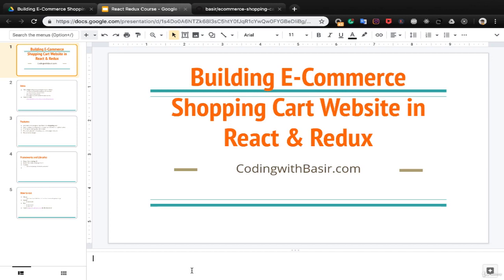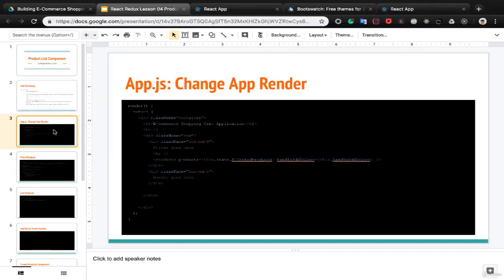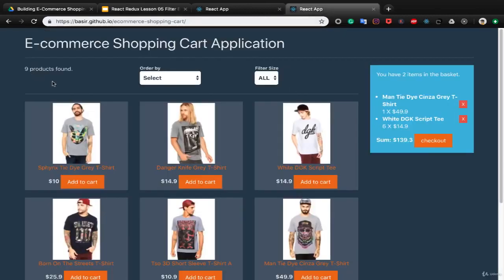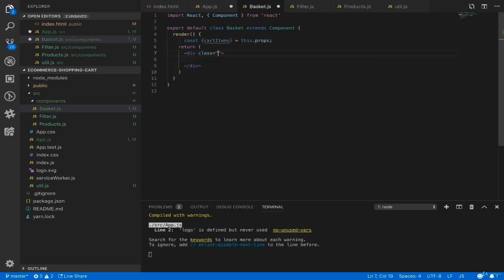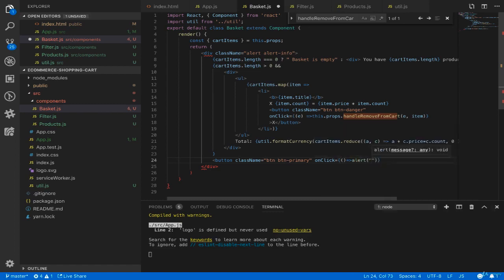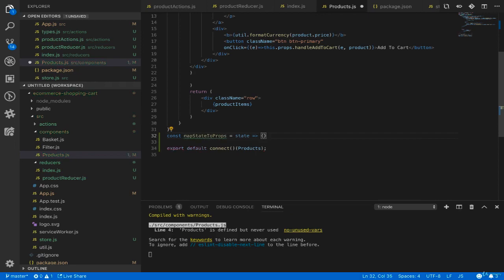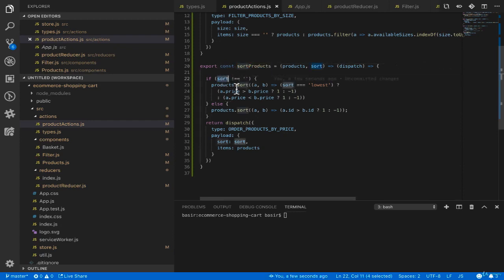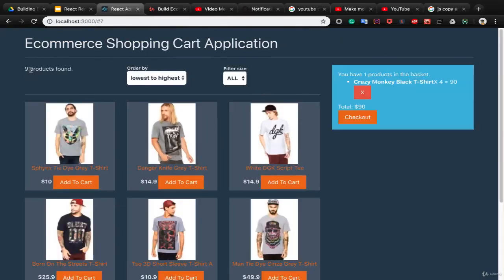React Tutorial: Build an e-commerce site from scratch using React and Redux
Lean step-by-step how to create a full e-commerce store web site using React.js. Also learn how to deploy the site using Redux. JavaScript Basics Before You Learn React ☞ React - The Complete Guide (incl Hooks, React Router, Redux) ☞ React Tutorial: Building and Securing Your First App ☞ Push Notifications in PWA Using Firebase and React ☞ Best JavaScript Frameworks, Libraries and Tools to Use in 2019 ☞ A guide to Golang e-commerce ☞ This course let you gets your hand dirty by creating a simple shopping cart with React components. Soon you will find out how hard it is to manage states between nested React components. Here is where Redux comes into picture and let you move data and UI states to Redux store from react components. You will be able to do all the boilerplates to change a React Application to React&Redux application and implement different actions like fetching product from Restful API, adding items to cart, removing items from cart and etc with Redux. What you'll learn Making Ecommerce website Using twitter bootstrap Developing with Reactjs Understanding Redux in action